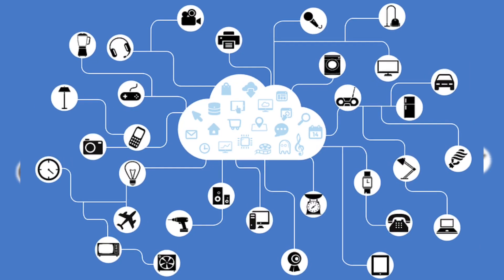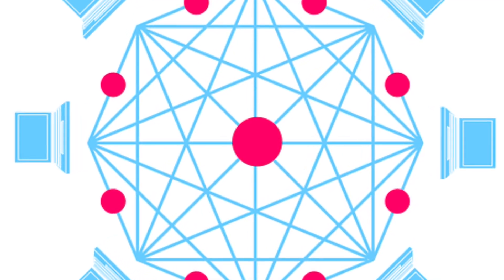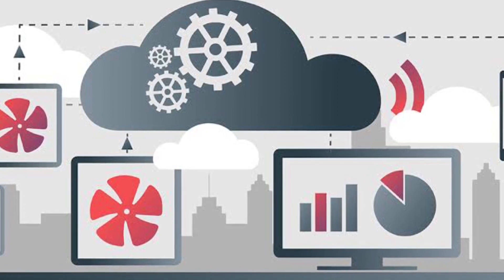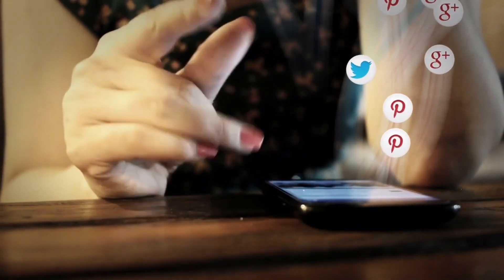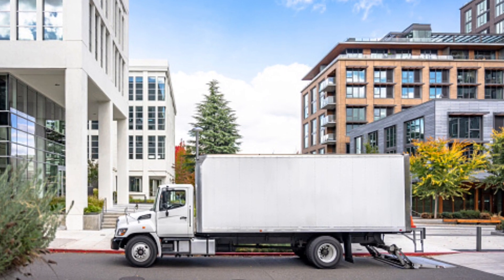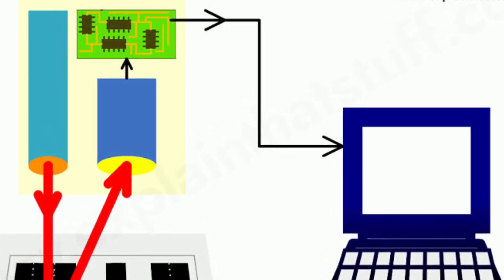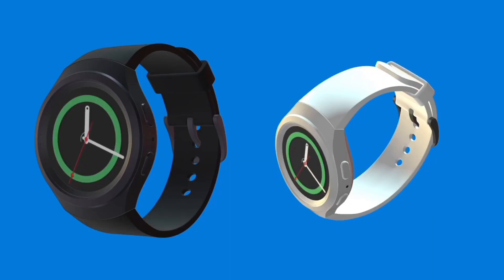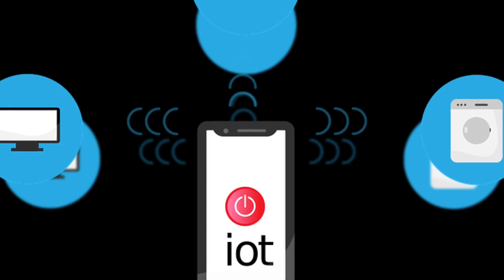What is IOT & How it works ?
Internet of Things is considered as the next big technology revolution after invention of the Internet. It is supposed to make tremendous impacts on lives and may possibly lead to the betterment of millions of lives throughout the world. According to Cisco, over 50 million devices are expected to be connected to IoT by 2020.
Healthcare, Logistics, Aviation, Education, Information Technology name any thing and IoT will become an integral part of all these verticals. Internet of Things is believed to bring about the singularity which will ultimately converge into becoming the Internet of Everything. IoT has, therefore, become a leading interest of technologists globally and is perceived to be the NEXT BIG THING in IT industry. Learning IoT will not only provide you a career boost but you will also be able to gain insights on how technology has affected the world and will continue to do so in the coming decades.